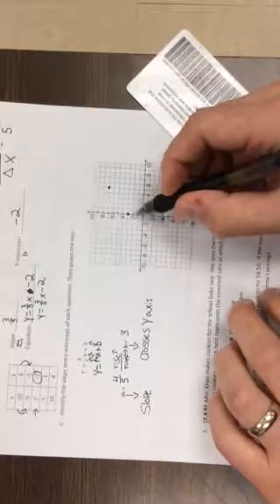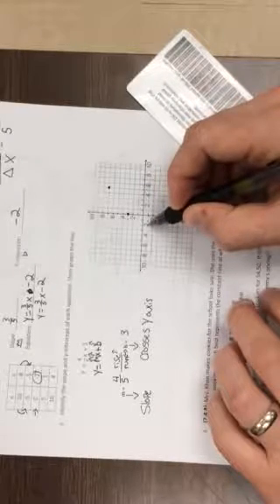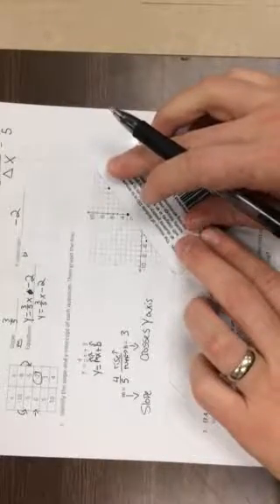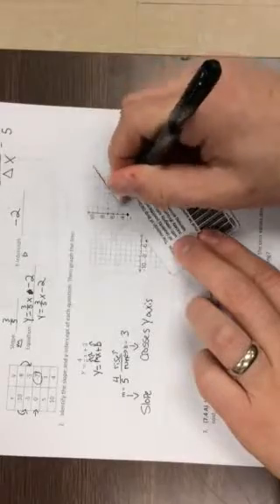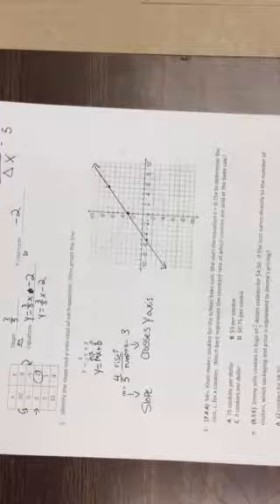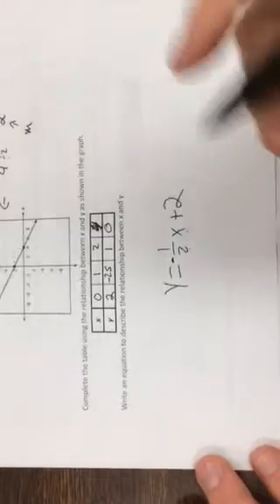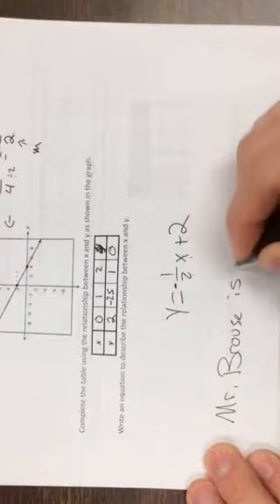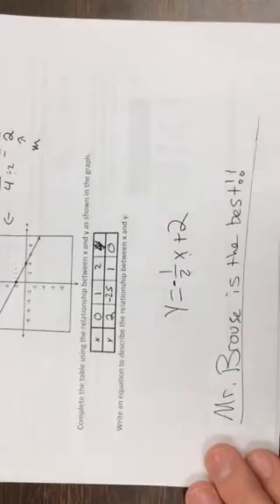Pre at video